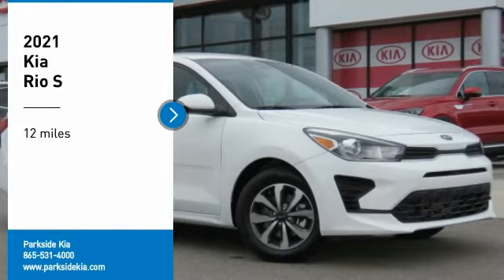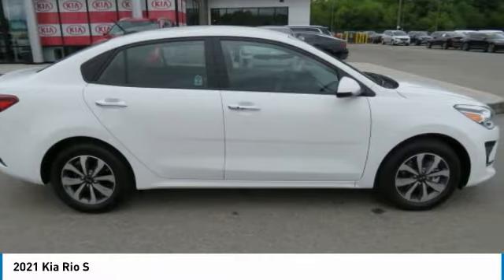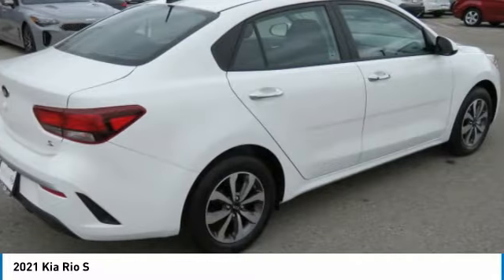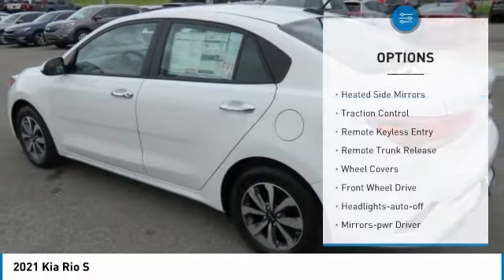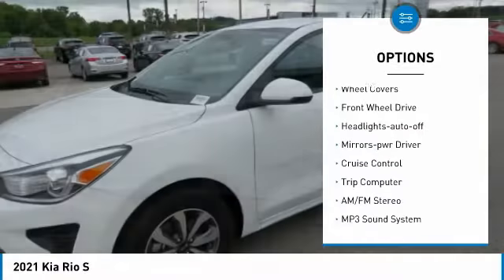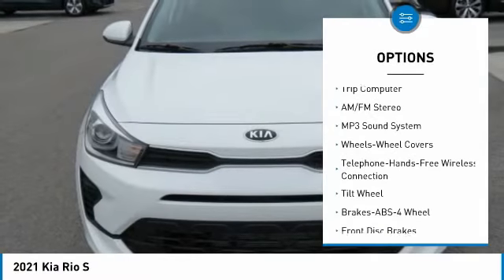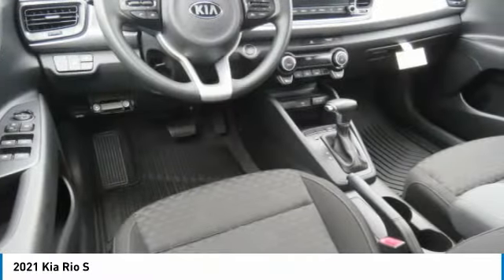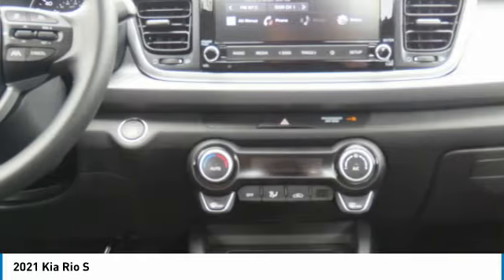2021 Kia Rio Knoxville TN ME386411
2021 Kia Rio S

Parkside Kia
9929 Parkside Drive